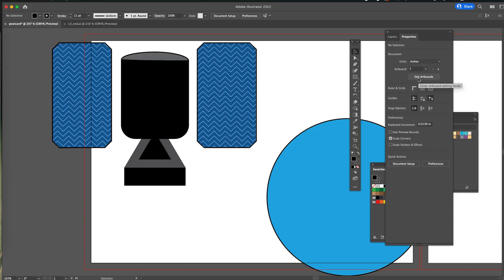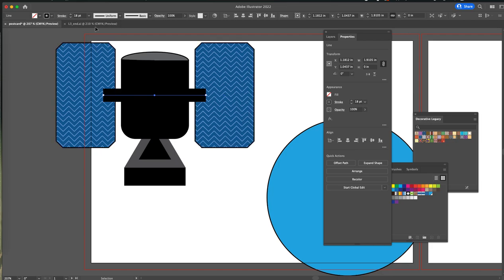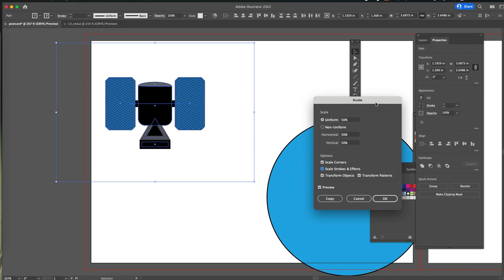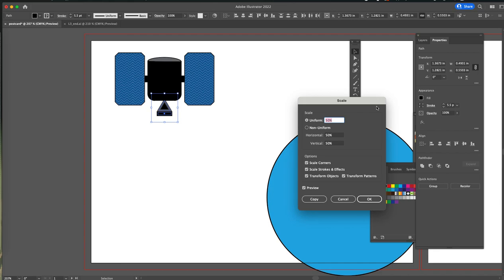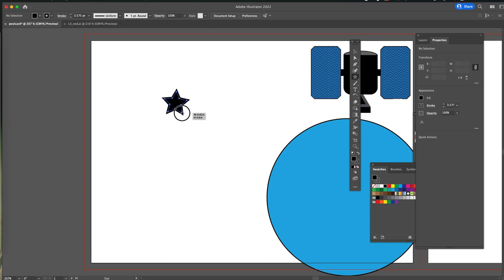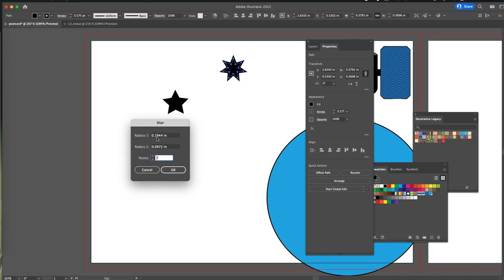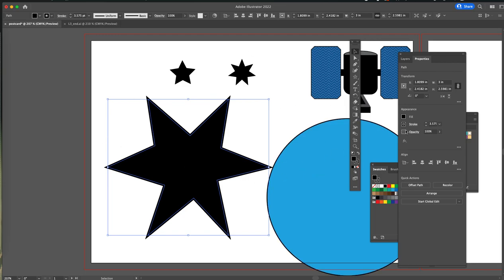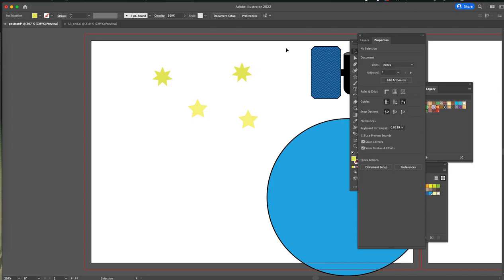Lines Triangles Stars